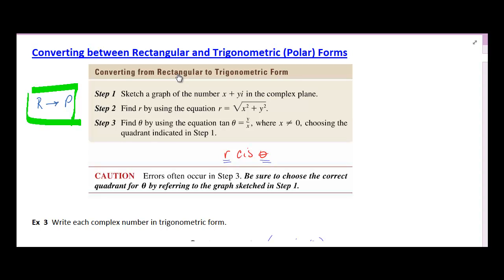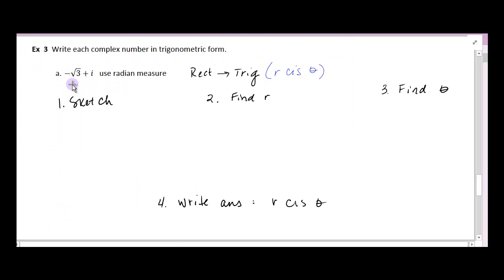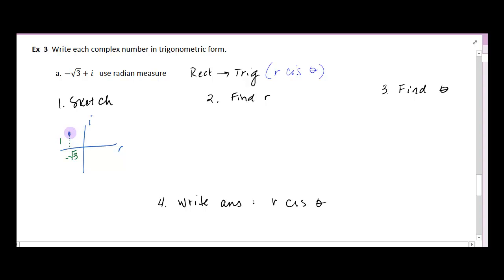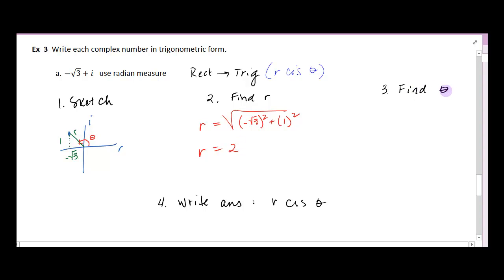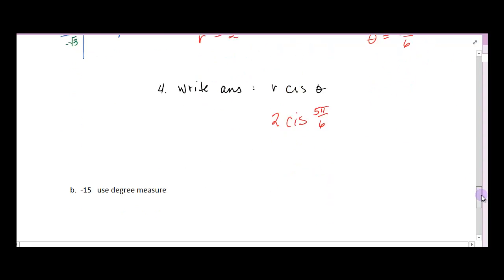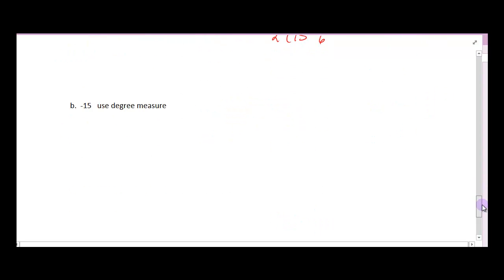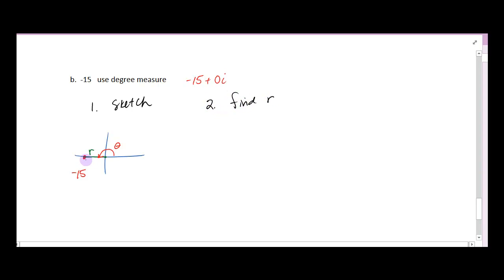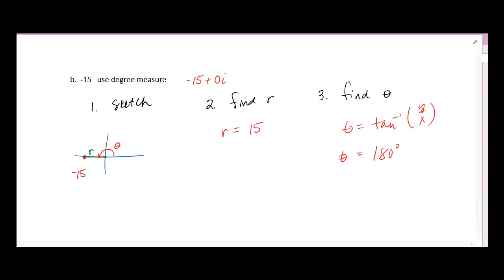1316 8 2c Rectangular to Polar Form